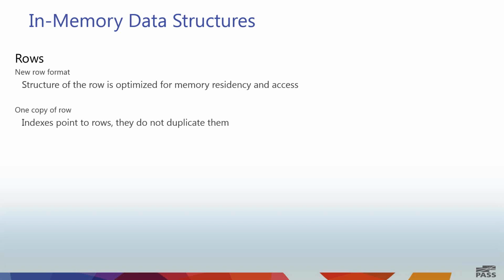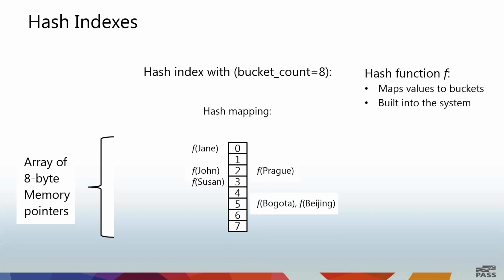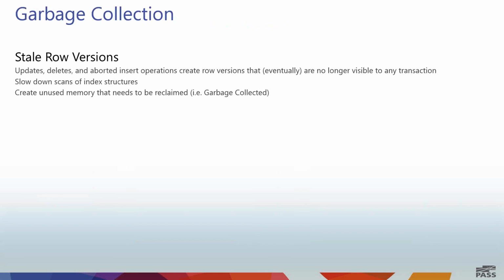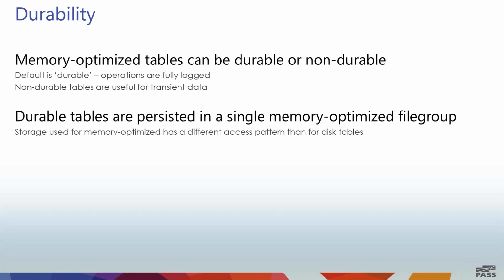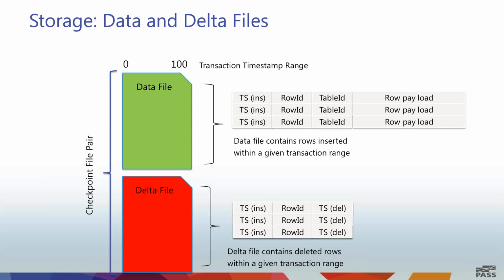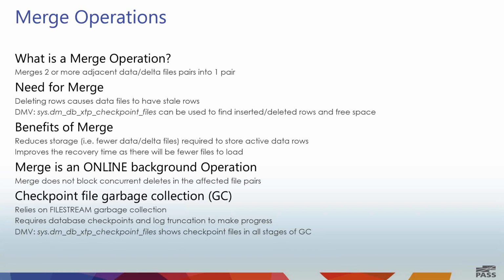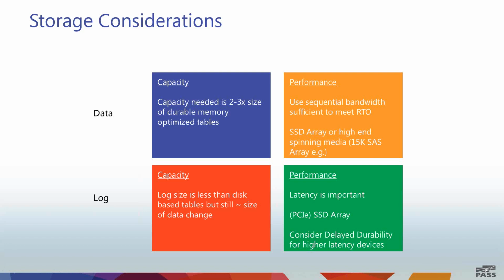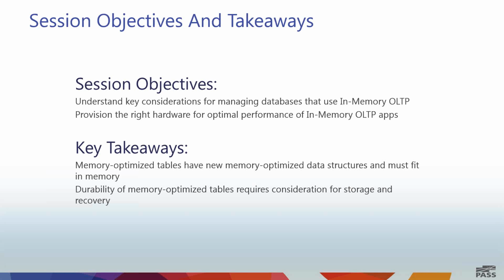SQL Server 2014 In-Memory OLTP Management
Please join our experts from engineering and technical marketing teams as they discuss new functionalities and enhancements in SQL Server 2014 SQL Server 2014 introduces in-memory technology for optimizing OLTP workloads. In this DBA-focused session, we discuss how ACID is achieved, especially around storage. We also take a deep dive into memory provisioning and high availability, in addition to manageability and supportability.